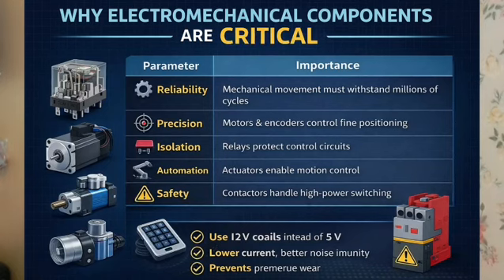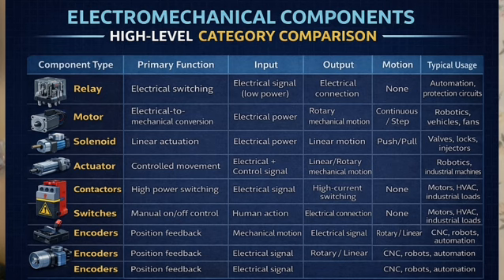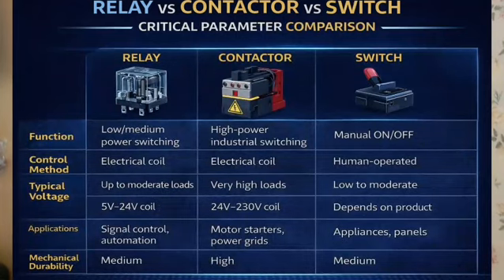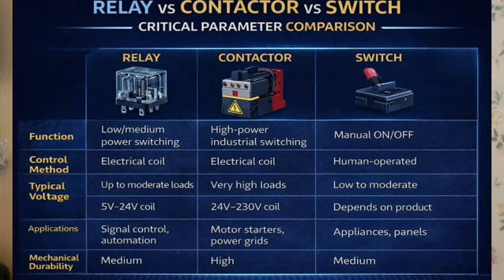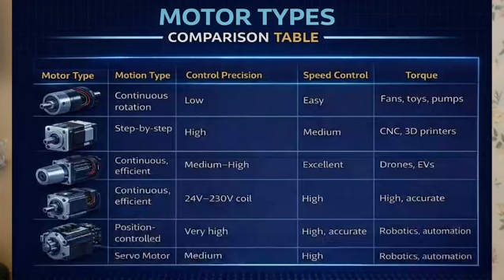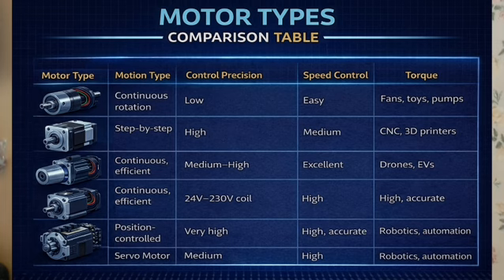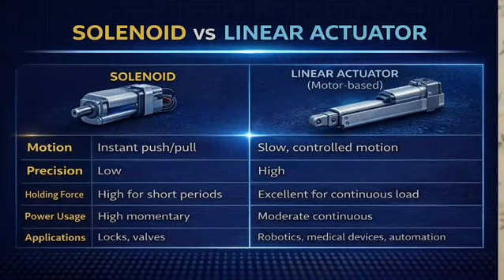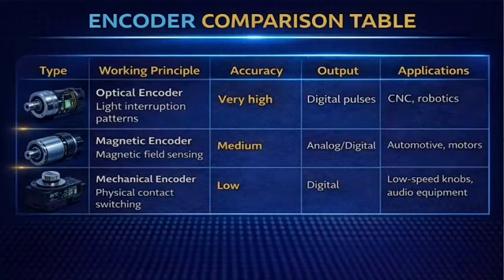Electromechanical Components – Comparison Tables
📊 Electromechanical Components – Parametric Comparison Tables

Electromechanical components act as the bridge between electrical control and mechanical motion, playing a critical role in automation, robotics, automotive, and industrial systems. Selecting the right component requires understanding key electrical and mechanical parameters, not just basic functionality.

In this video, we explain Electromechanical Components using Parametric Comparison Tables, helping engineers and students make accurate, industry-oriented selection decisions.

• Parametric comparison of relays, contactors, switches, motors, solenoids, actuators, and encoders
• Key parameters such as voltage, current, torque, speed, stroke length, resolution, duty cycle, and isolation
• Practical differences between component types and where each one is used
• How parameter mismatch can impact performance, safety, and reliability

🧩 Components Covered

🔹 Relays, Contactors & Switches – Compared by control voltage, load rating, isolation, and switching cycles
🔹 Motors (DC, Stepper, BLDC, Servo) – Compared by torque, speed, efficiency, and control precision
🔹 Solenoids vs Linear Actuators – Compared by force, stroke, response time, and power usage
🔹 Encoders – Compared by resolution, accuracy, output type, and robustness

🎯 Why Parametric Comparison Matters

Incorrect component selection can lead to overheating, mechanical failure, reduced lifespan, and unsafe operation. These parametric tables reflect real-world engineering practices used in product design and industrial automation.

Electronics & Electrical Engineering students, Embedded Systems learners, Automation engineers, Hardware designers, and interview aspirants.

Tell us which component you’d like a deep-dive parametric breakdown on next!